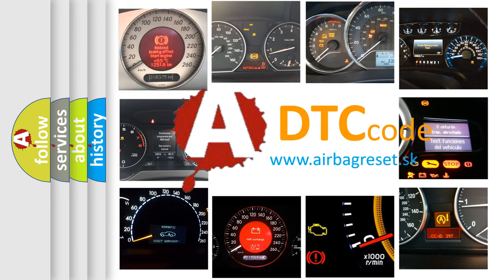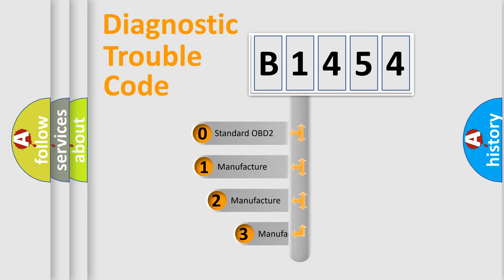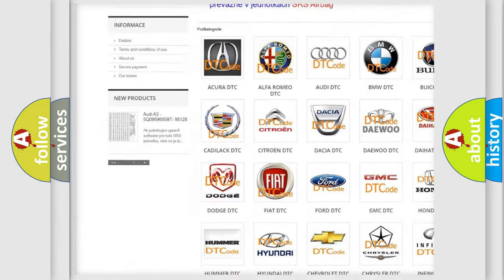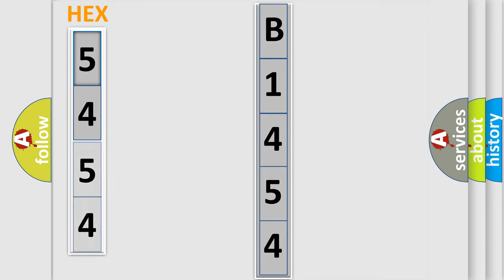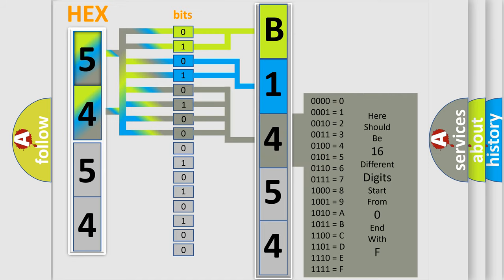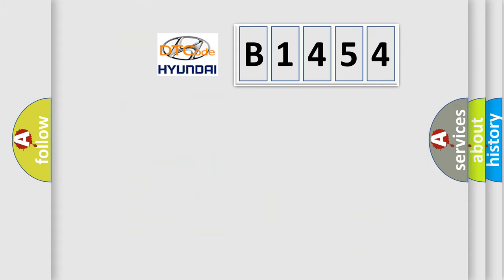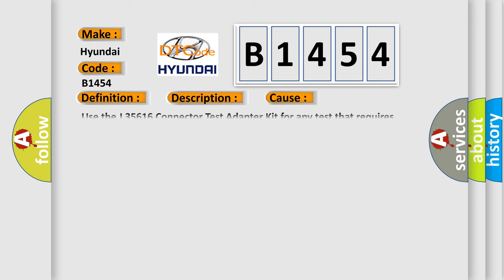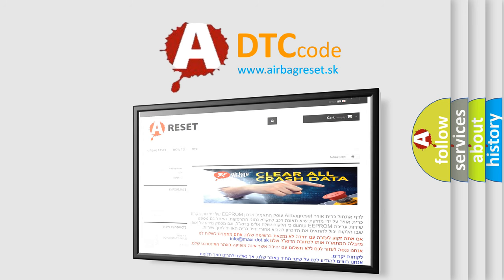DTC Hyundai B1454 Short Explanation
Contents:
0:21 Basic DTC analysis according to OBD2 protocol standard.
1:48 Insight into programming
2:58 A diagnostically understandable description of the Diagnostic Trouble Code
3:05 Basic error definition

Make:
Hyundai
Code:
B1454
Definition:
Ignition Coil 2 Control Circuit High Voltage
Description:
The engine is operating.The engine speed is between 480-5,000 RPM.The ignition voltage is between 10.5-18 volts.This DTC runs continuously once the above conditions are met.
Cause:
Use the J 35616 Connector Test Adapter Kit for any test that requires probing the ECM harness connector or a component